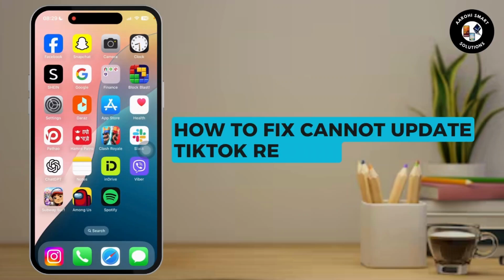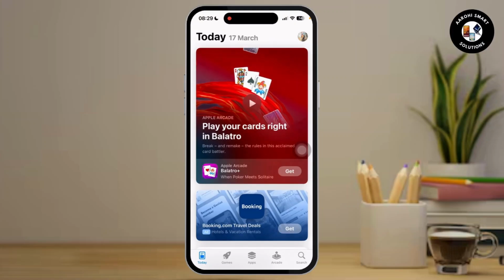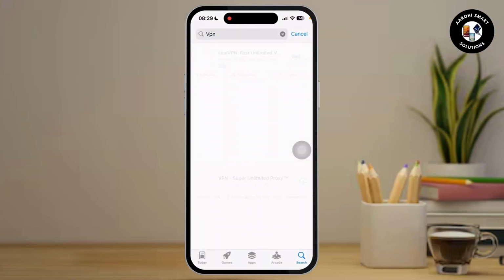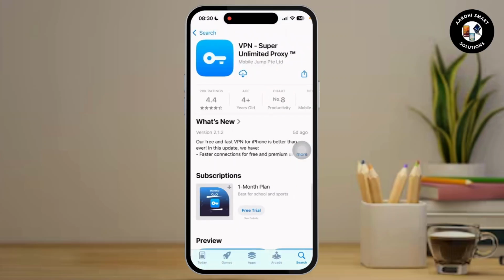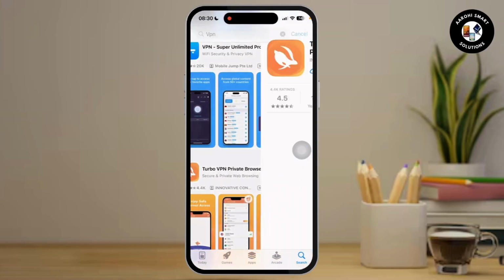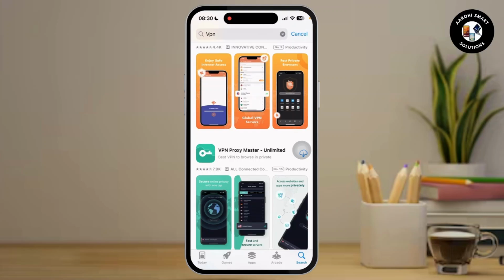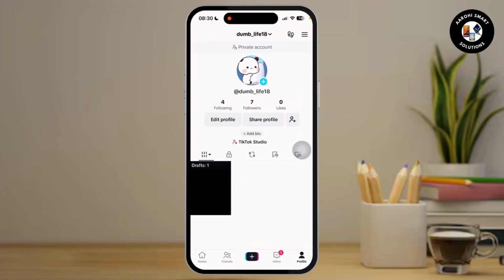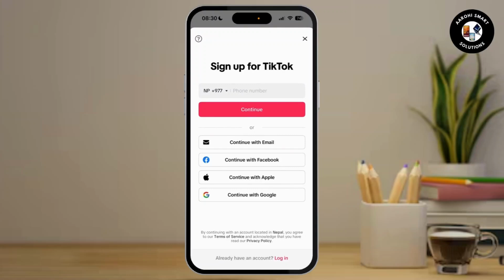How to Fix Cannot Update TikTok Region 2025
Having trouble updating your TikTok region? This video will guide you through the steps to fix the "Cannot Update TikTok Region" issue quickly and easily. Whether you're wondering, "Why can't I update my TikTok region?" or looking for a working solution, this tutorial has you covered. Learn how to change your location settings and access content from different regions on TikTok. Watch now to fix your TikTok region update problem today!

Timestamps:

00:00 How to Fix Cannot Update TikTok Region
00:10 Why Can’t I Update My TikTok Region?